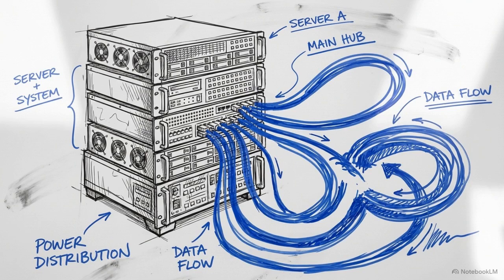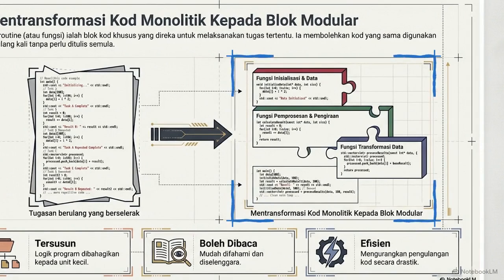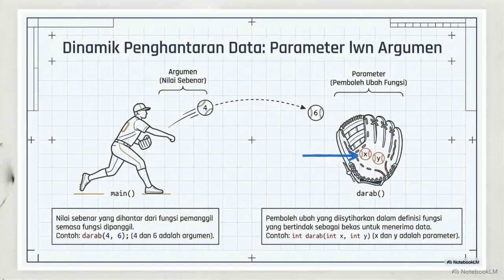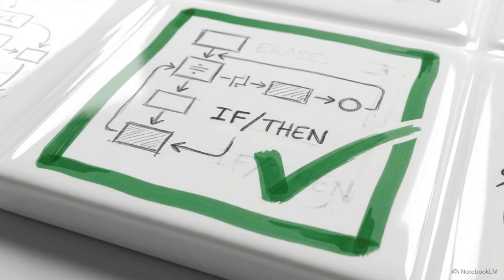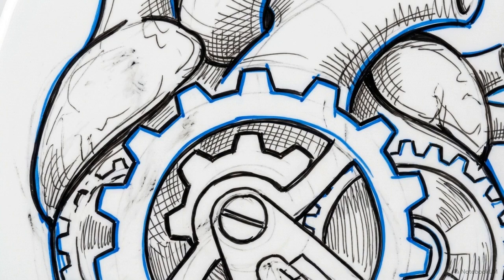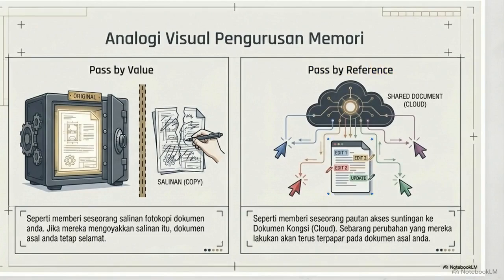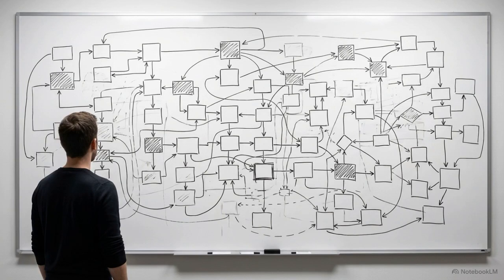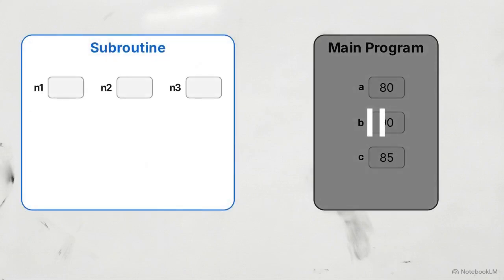C++ Subroutines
Architecting Modularity  The Mechanics of C++ Subroutines